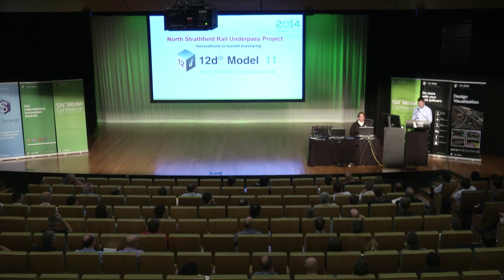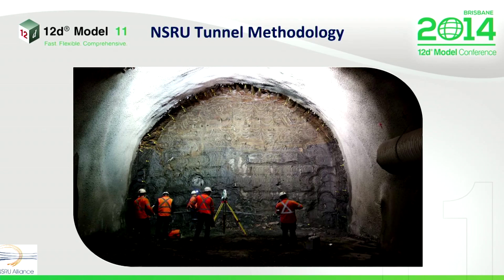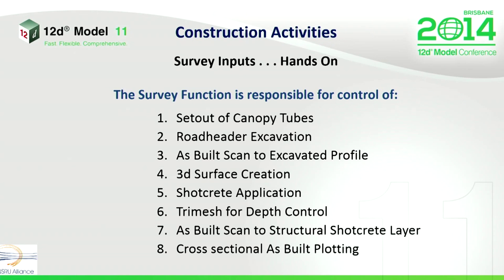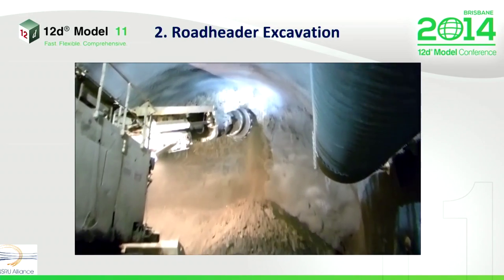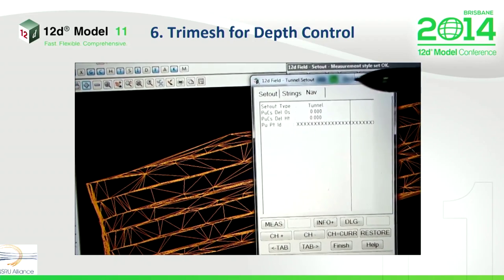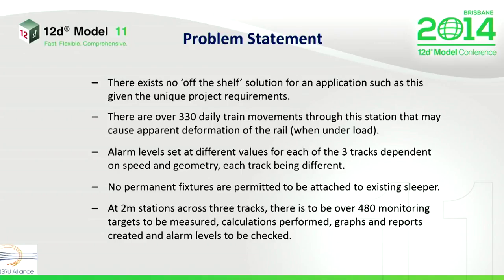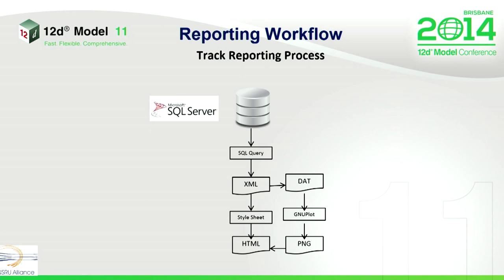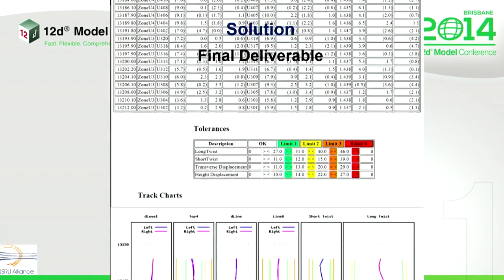North Strathfield Rail Underpass Project - 12d Model International User Conference 2014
00:08 Introduction
01:24 The North Sydney Freight Corridor program
01:59 Delivery of the NSRU Project
02:27 NSRU Geographic Location
03:21 Key project requirements
03:46 Tunnel Methodology
05:56 Problem Statement: Commercially available solutions
06:47 Collaboration: 12d and NSRU
07:10 Construction Activities
16:09 Track Monitoring
17:42 Problem Statement: No 'off the shelf' solution
20:04 Solution - 3 main components

The North Strathfield Rail Underpass is part of the North Sydney Freight Corridor and involved the construction of a new rail underpass. The tunnel was built beneath an existing operational commuter and freight railway lines and at times only 2 metres below the existing ballast.
The project required a minimum 250 mm thick synthetic fibre reinforced shotcrete on a circular arch profile and this had to be checked in the field in real time.
There were no real time systems available so 12d Solutions and NSRU collaborated to develop an effective system of thickness measurement.  The solution had the additional benefits of controlling the alignment of canopy tube drilling, and the in the field plotting of as-built results.
The constructed surface, before and after the shotcrete,  was picked up using a robotic total station and trimeshes were produce and used to check point to point depths.